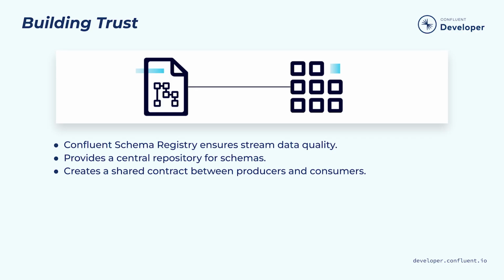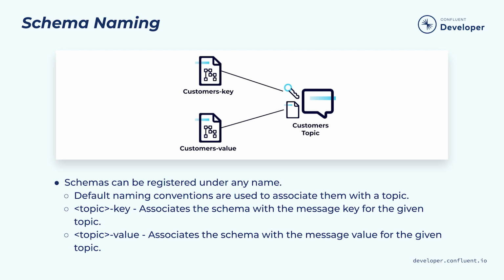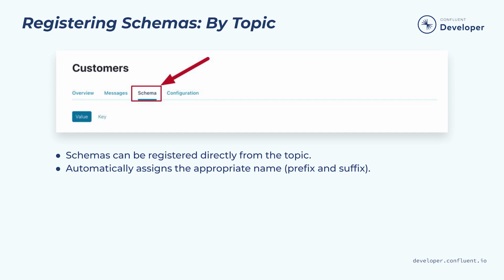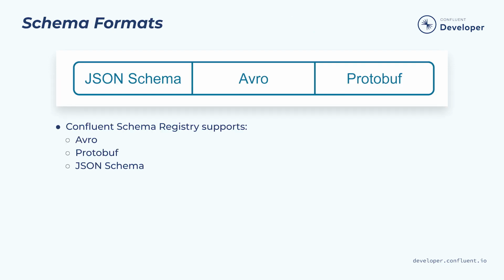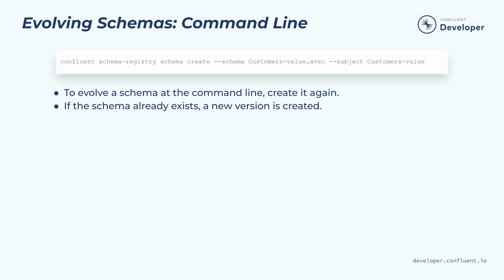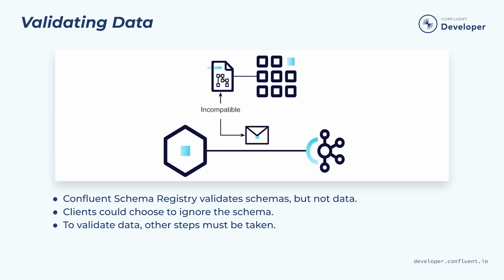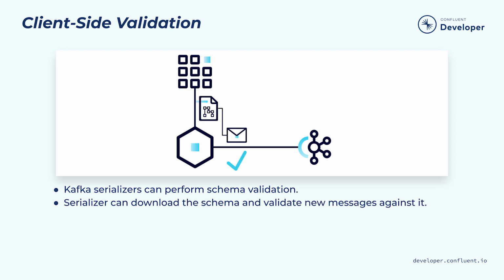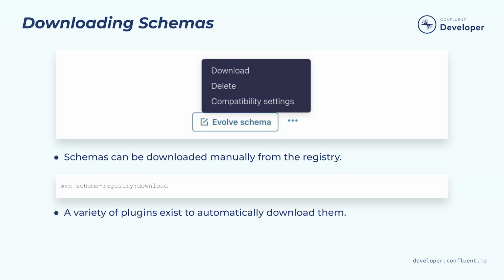Schema Registry | Streaming Data Governance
| The Confluent Schema Registry is a tool for building trust in the quality of data streams. Users of a registered schema can feel confident that the data they are consuming will match the specified format. In this video, we will see how to use the Confluent Schema Registry including registering, evolving, and validating schemas. We'll show how to do this with the Confluent Cloud user interface and the command-line interface (CLI).